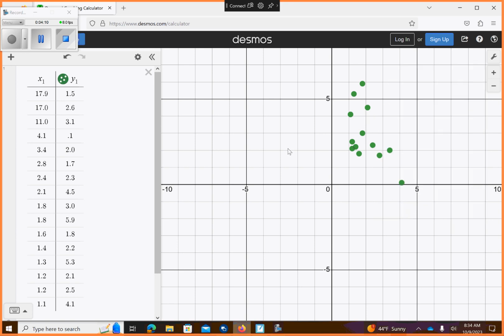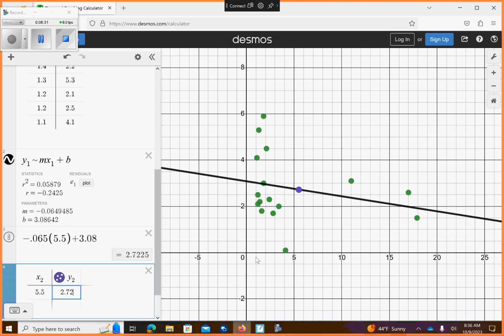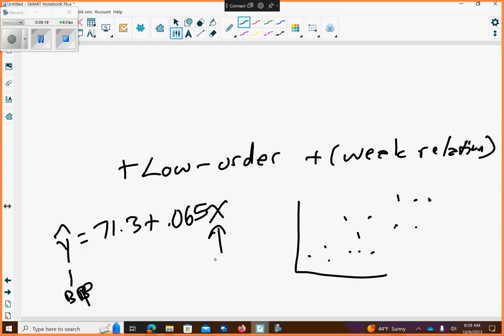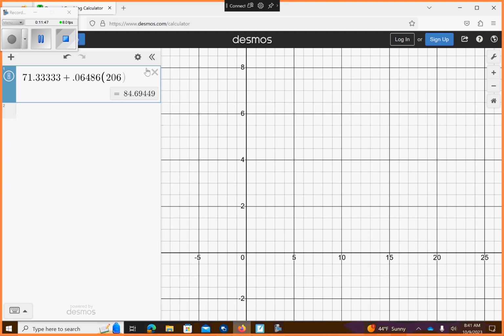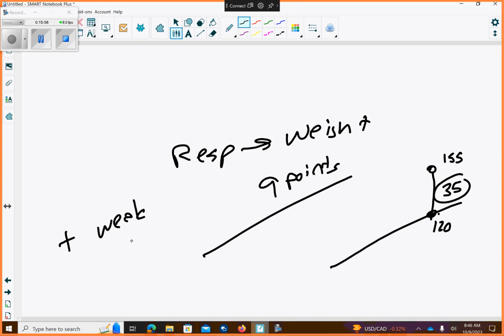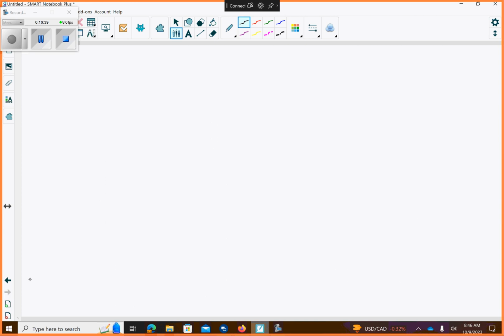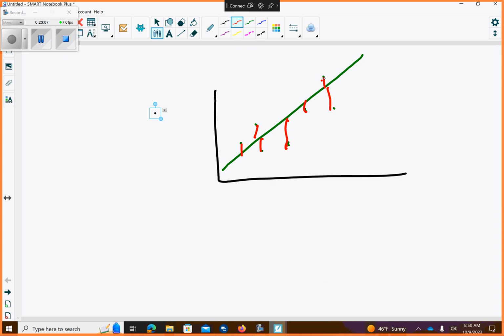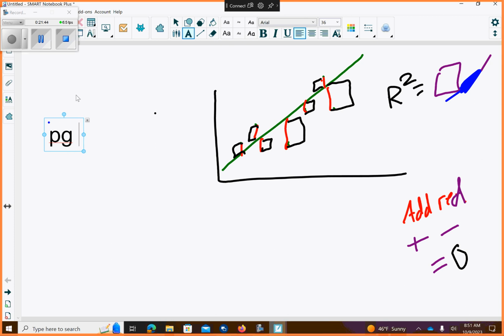stats Monday Oct 9 2023